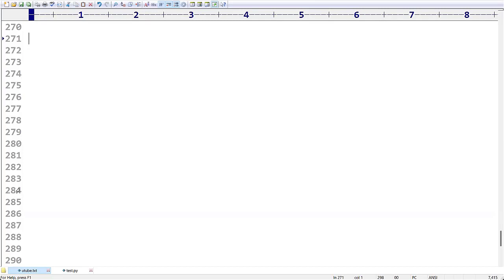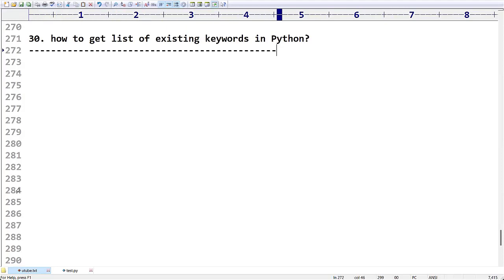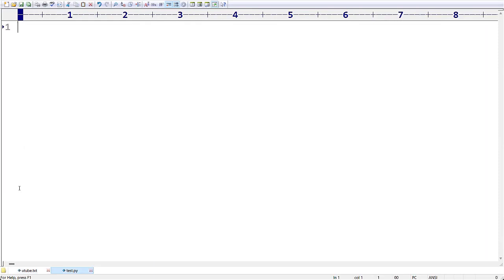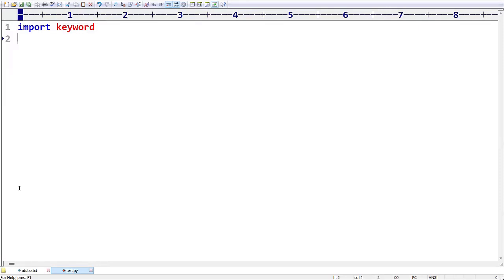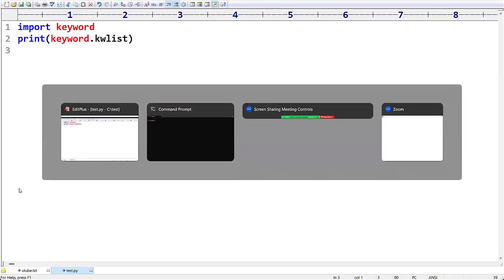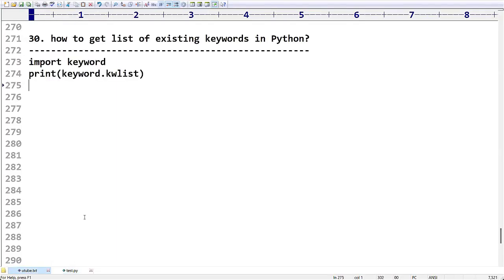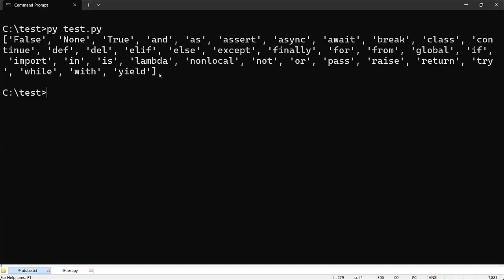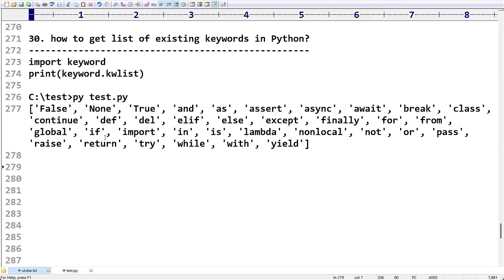Question30 PythonInterviewQuestions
how to get list of existing keywords in Python?